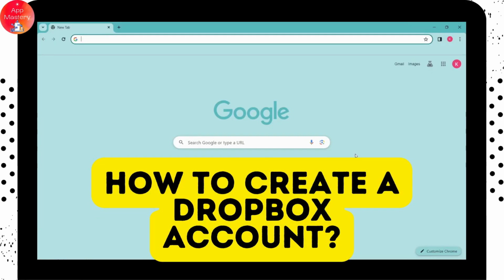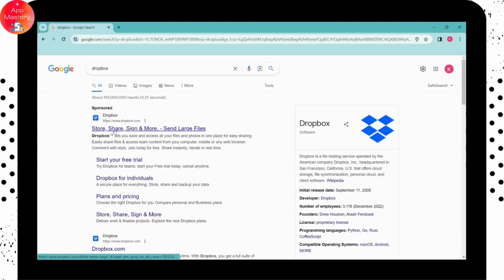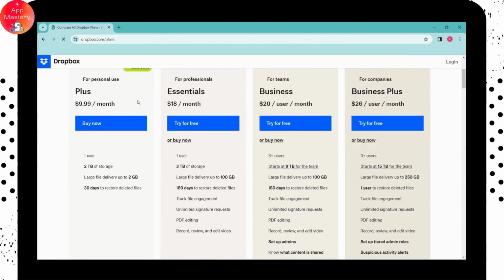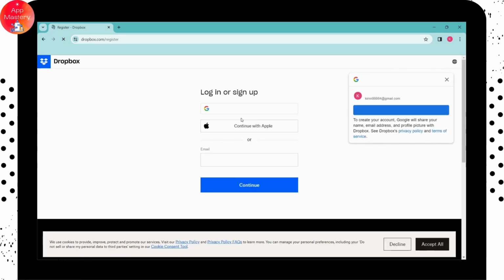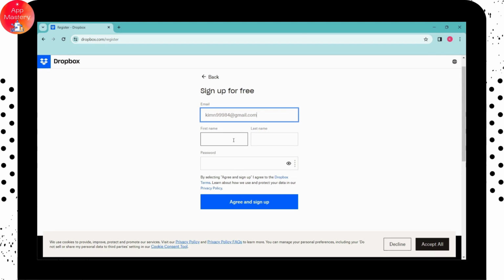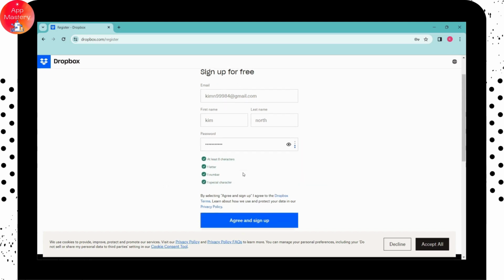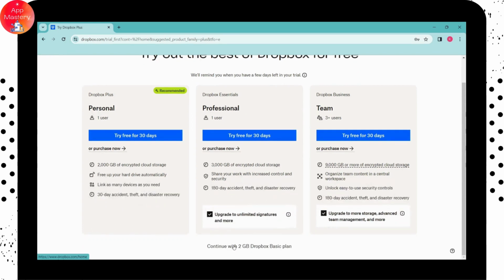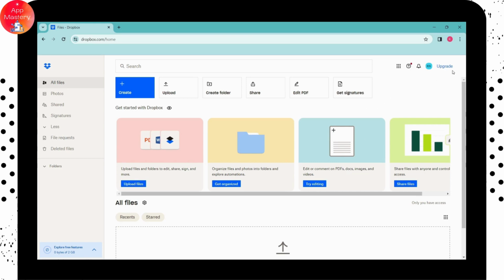How To Create A Dropbox Account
Welcome to App Mastery, your go-to source for mastering app-related tasks! In this step-by-step guide, we'll walk you through the process of creating a Dropbox account. Whether you're new to Dropbox or looking to set up a new account, we've got you covered. Learn the ins and outs of registering for Dropbox, setting up your account, and exploring the essential features. Don't miss out on the benefits of this powerful cloud storage solution. Follow our tutorial, and you'll have your Dropbox account ready to use in no time!